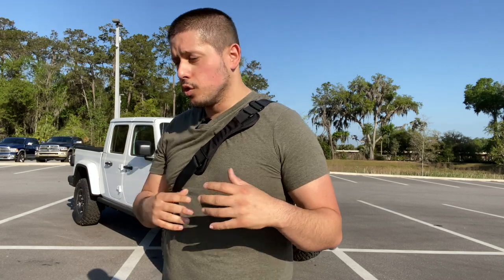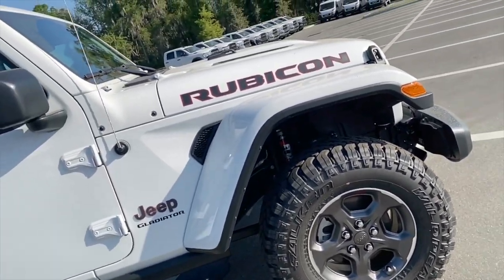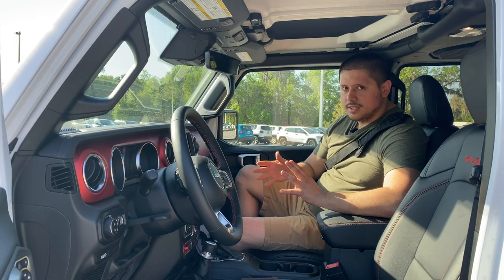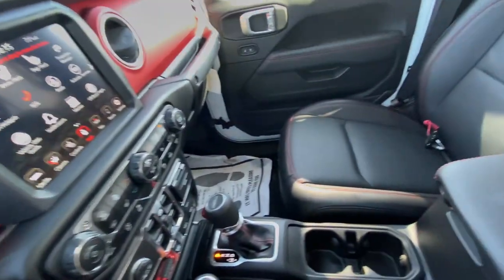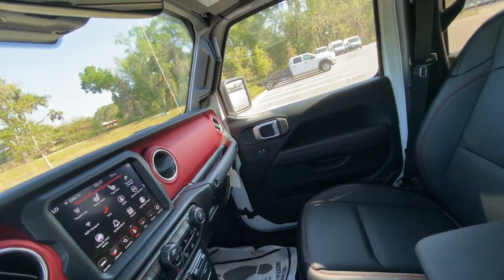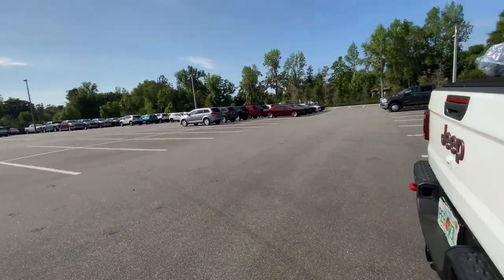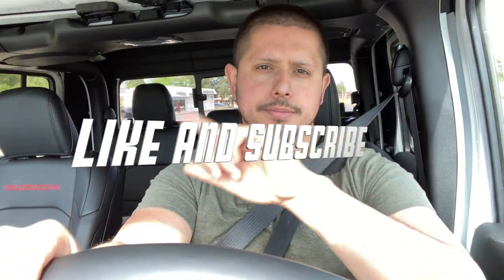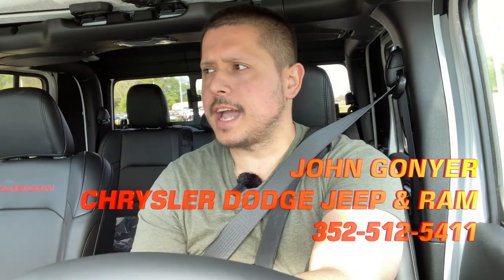2020 Jeep Gladiator Rubicon Car Review! Is it worth $60,000?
Today we are reviewing the NEW 2020 Jeep Gladiator Rubicon! Thank you to Phillips Chrysler Dodge Jeep and Ram for allowing me to review this car!

If you guys need anything then hit Jon Gonyer up and he will get you in the car you need!

Jonathan Gonyer
Sales Consultant